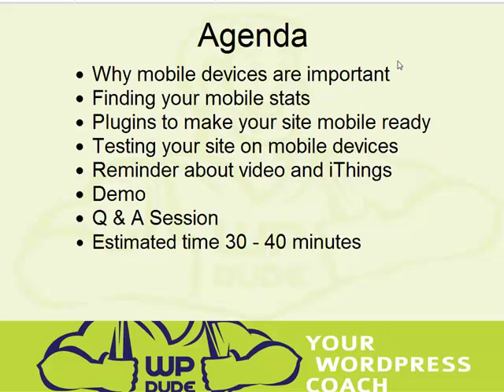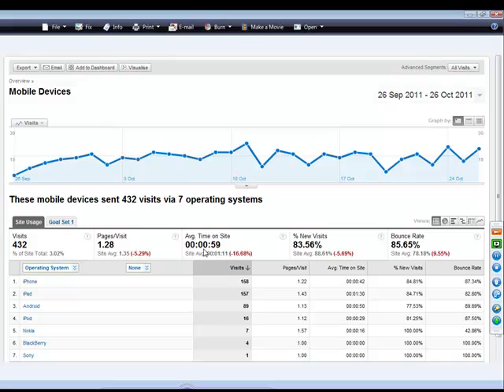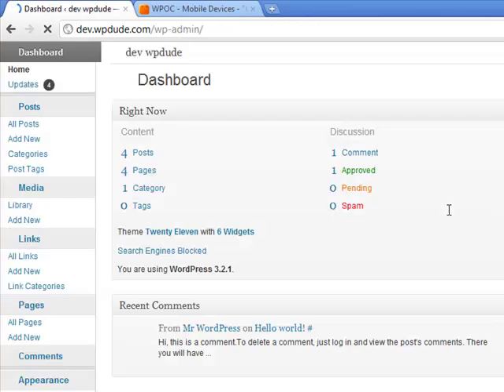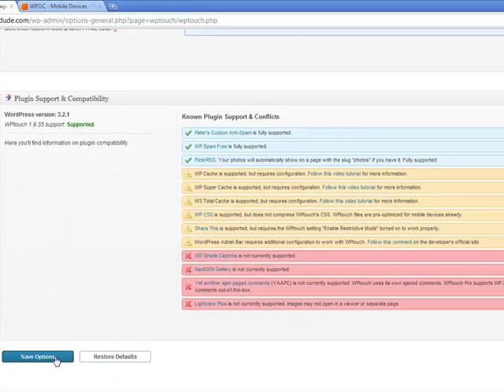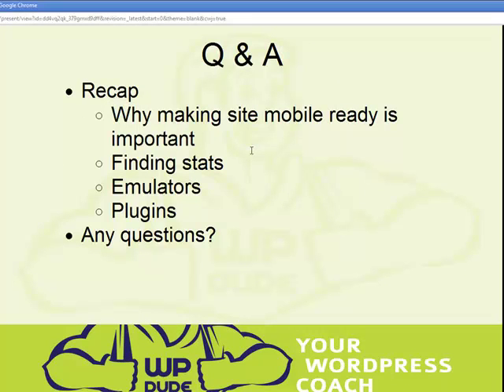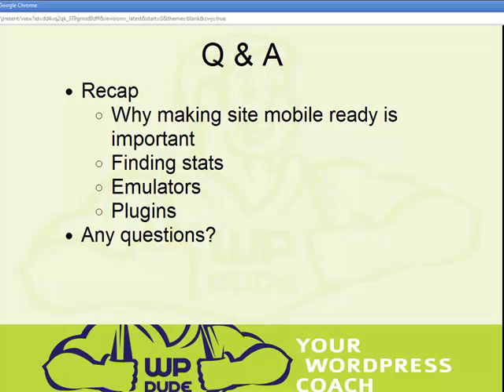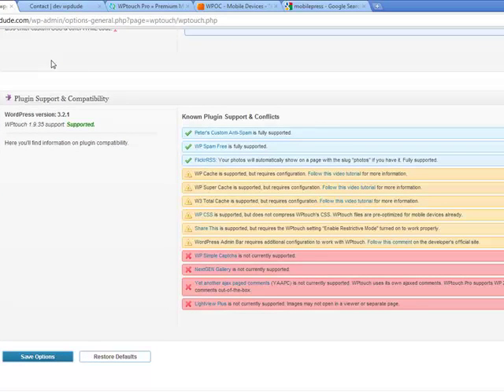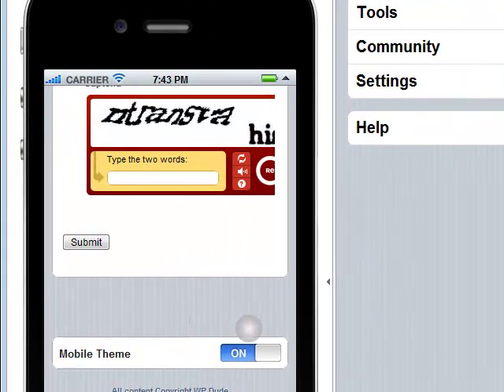Making Your WordPress Site Mobile Ready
In this video post I will show you how to make your site mobile read